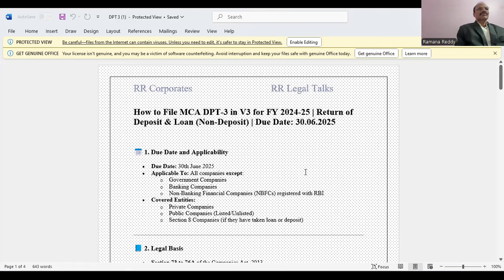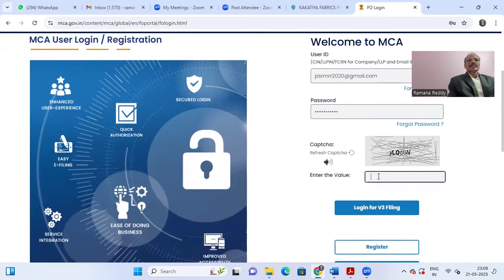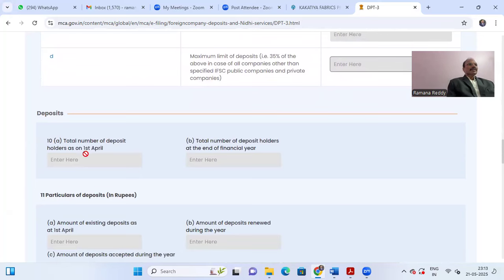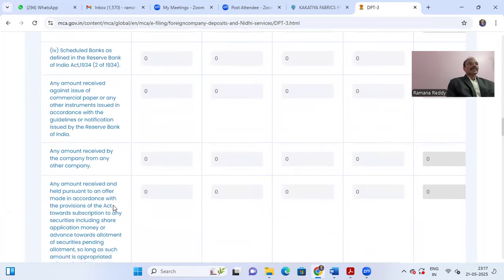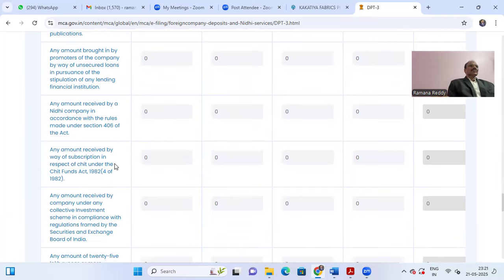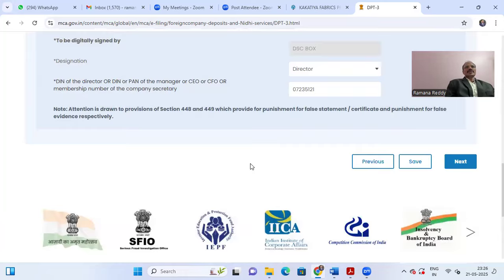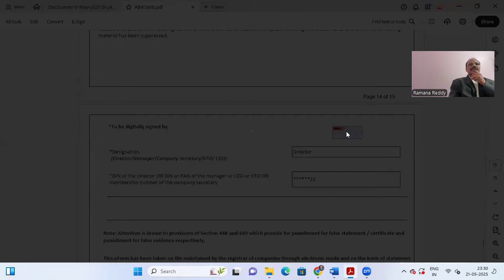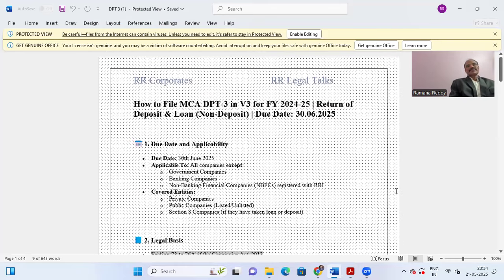How to File DPT-3 on MCA V3 Portal for FY 2024-25 | Due Date 30 June 2025 | Deposits & Loans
📄 How to File DPT-3 on MCA V3 Portal for FY 2024-25 | Step-by-Step Filing | Due Date: 30th June 2025
🔔 Must-Watch for All Private, Public & Section 8 Companies

In this video, we explain how to file MCA Form DPT-3 for the financial year ending 31st March 2025, on the MCA V3 Portal, before the due date of 30th June 2025.

✅ Chapters:
00:00 – Intro
00:45 – Applicability & Due Date
02:15 – Legal Provisions (Section 73 to 76A & Rule 16A)
04:00 – Types of Returns in DPT-3
06:00 – Information Required for Filing
08:30 – Step-by-Step MCA V3 Filing Process
13:00 – Mandatory Attachments Checklist
15:00 – Filing Fees Based on Share Capital
16:00 – Penalties for Non-Compliance
17:30 – Common Errors to Avoid
19:00 – Quick Compliance Tips
20:00 – Final Words & Bonus Tips

📌 Who Must File DPT-3?
All companies except:

Government Companies

Banking Companies

NBFCs registered with RBI

Applicable To:
✔️ Private Companies
✔️ Public (Listed/Unlisted)
✔️ Section 8 Companies (if loans taken)
📢 Follow us for more updates:
📅 DPT-3 Due Date: 30th June 2025
💡 File early to avoid server issues and penalties!

👍 Like | 💬 Comment your doubts | 📤 Share with fellow professionals!